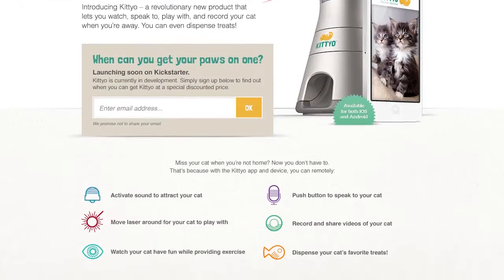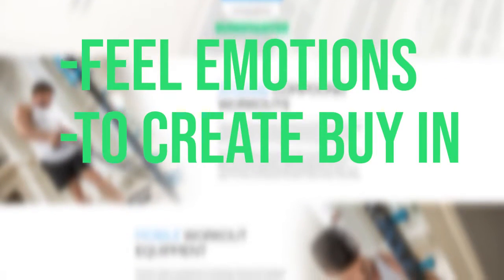Indiegogo Pre Launch Landing Page - How to Pick Out Great Photos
Today, I'll be talking about how to pick out great photos for your Indiegogo landing page. Killer resources below 👇👇👇

★★★★ Audio Books ★★★★